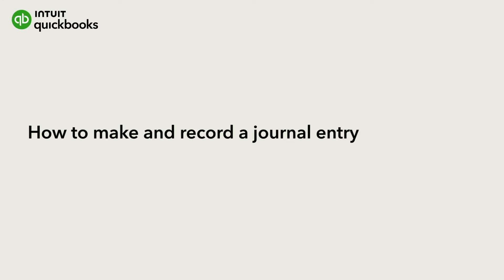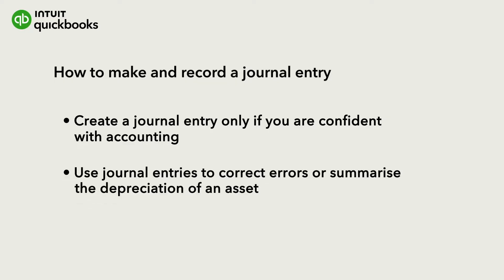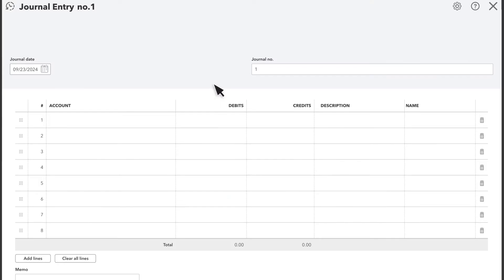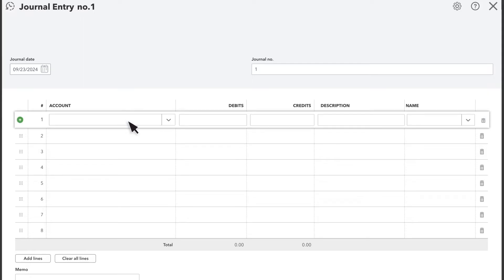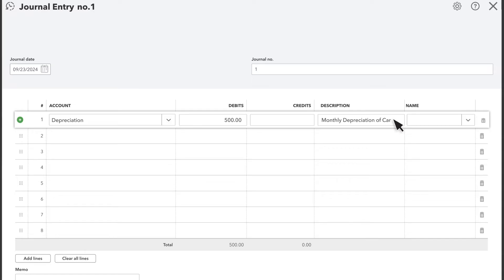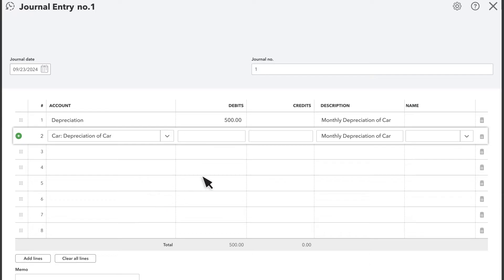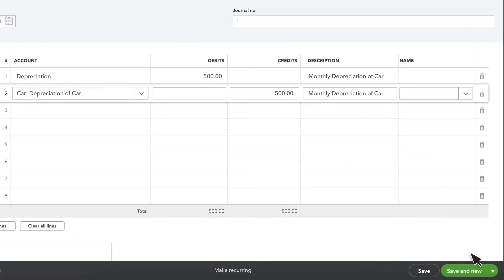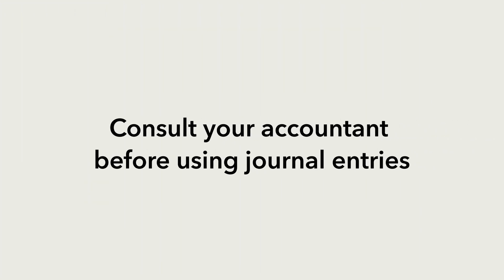How to Make and Record a Journal Entry in QuickBooks Online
Let’s go over how to make and record a journal entry in QuickBooks Online. You should only create journal entries if you are confident with accounting or following the advice of your accountant.

Most transactions don’t need a journal entry, but you might need to use them for things like correcting errors or summarizing the depreciation of an asset.